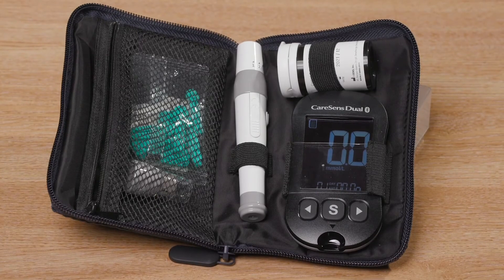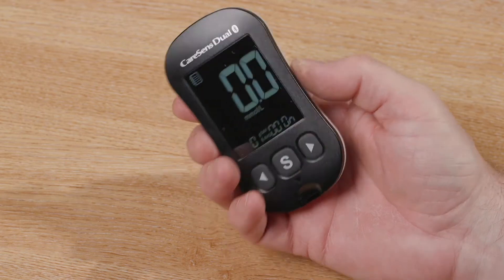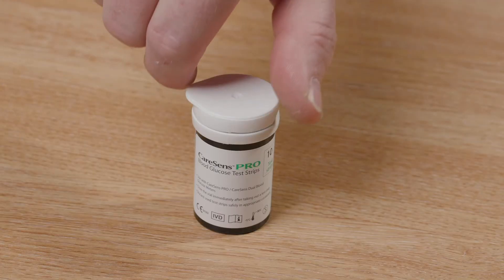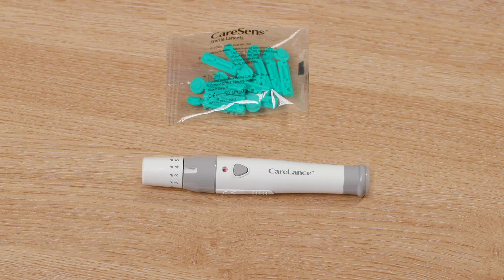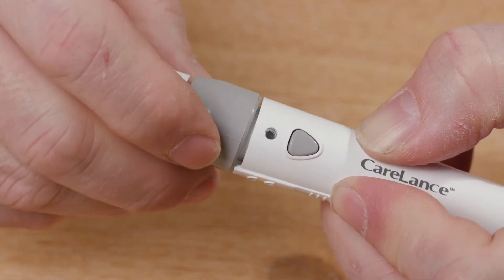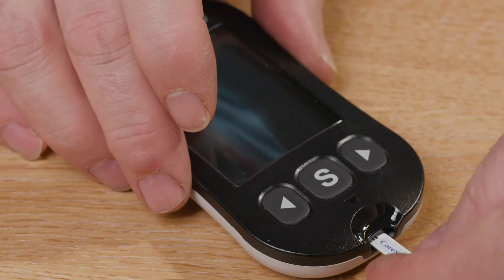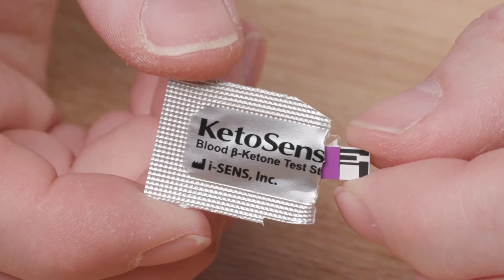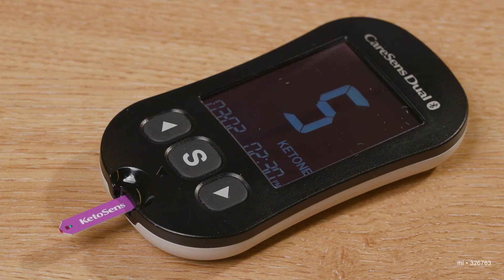NHSGGC - Diabetes Education: Blood glucose and ketone monitoring - CareSens Pro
This video is for patients and their support network providing education on blood glucose and ketone monitoring with the CareSens dual meter.

Primarily this is used in patients with T1DM.

Delivering better health.